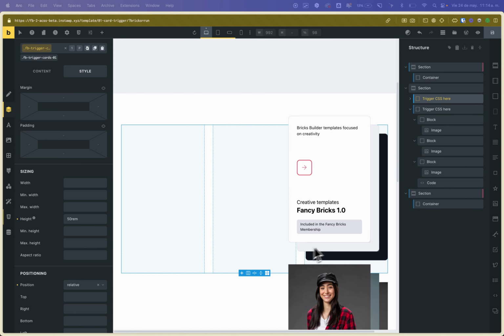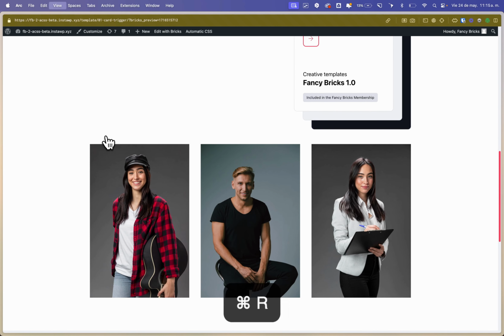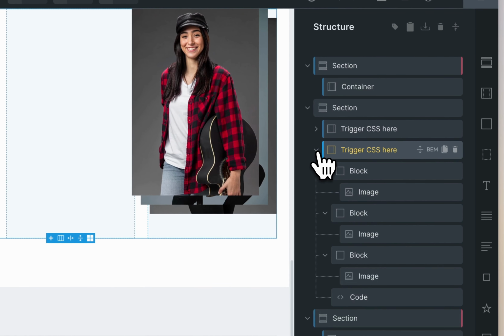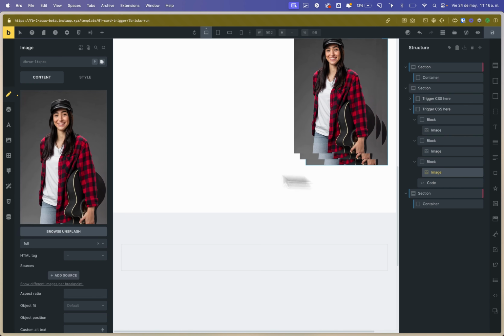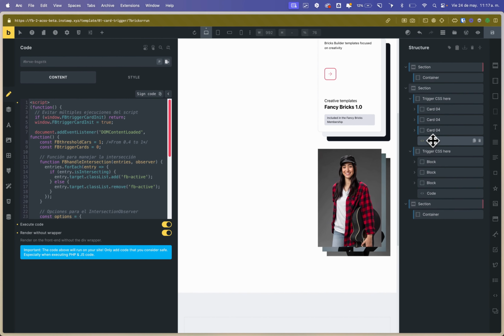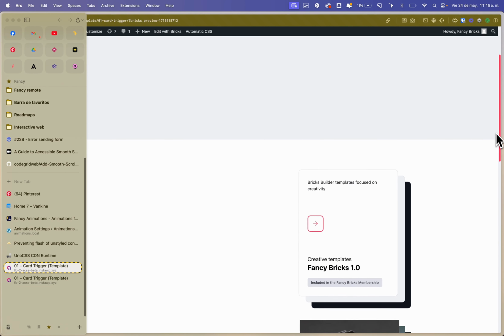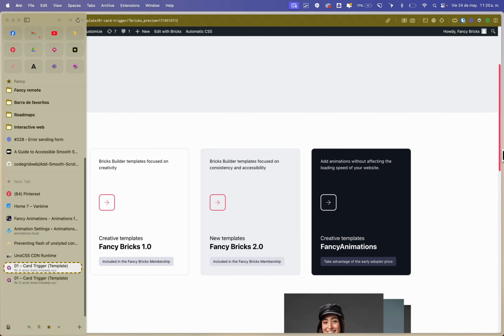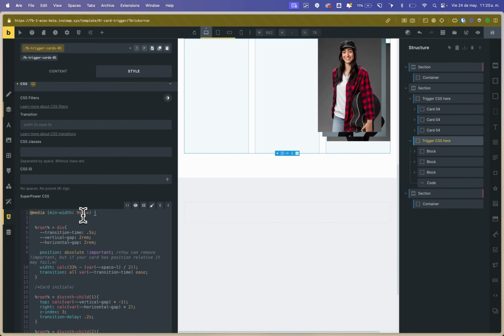Trigger Cards - Fancy Bricks Template